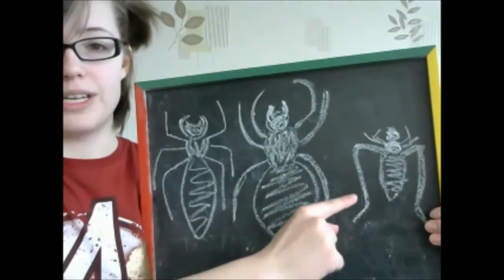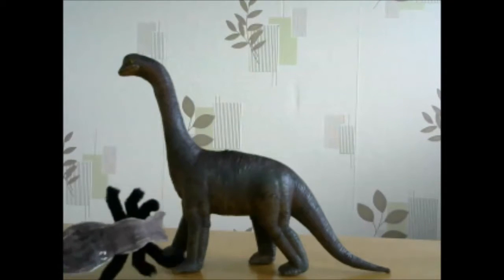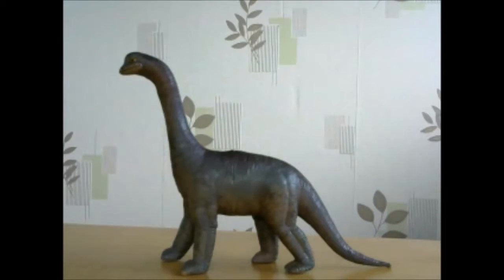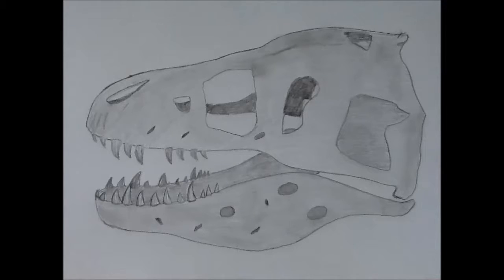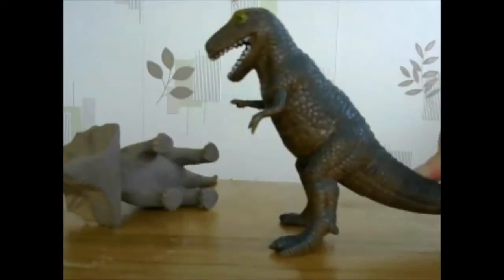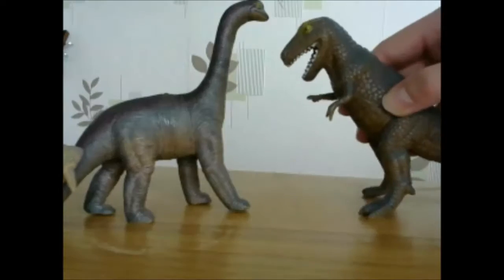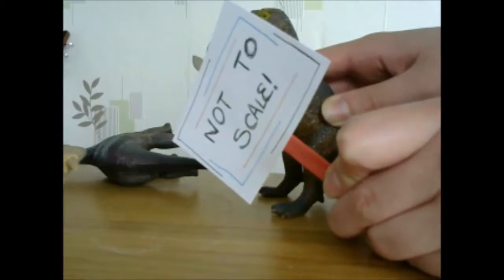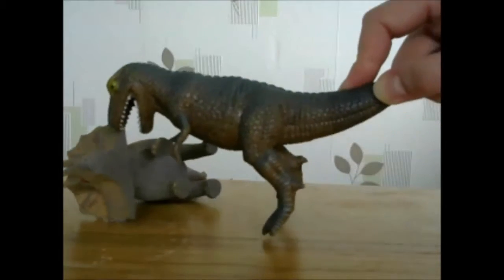Prehistoric Parasites - The Dinosaur Edition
Happy tenth episode!! Today we’ll be looking at prehistoric parasites – at least what we currently understand about them.
Lyrics:

Prehistoric parasites, not seen anymore
Prehistoric parasites, making the dinos sore, Oh woah!

Now I’m talking about the late cretaceous
When mosquitoes weren’t all that predacious
But still dinos were dying of parasitic disease
Maybe vectored by giant ambush fleas
Now unlike modern day fleas these don’t bounce around like rubber
It had killer mandibles it was a mean motha’ sucka
We know they were big cause they were fossilised
If they were alive today I’d be ptero-fied! ;)

Protozoan, nematode, trematode, we don’t know
Found in poo 125 million years ago
Did the dinos get sick and die when they felt those wormies wriggle
Were they many metres long or a teeny tiny squiggle?
Now my friend the Tyrannosaurus had holes in its jaws
Some were small and ragged from fights with teeth and claws
But some were transmitted from a cannibalistic buffet
From the ulcers and the lesions from Trichomonas gallinae

They were from so long ago and all squishy to live inside,
And we’ll never know what they were like unless we travel
Back in tiiiime

Prehistoric parasites, making the dinos sore…
Prehistoric parasites, making the dinos sore, Oh woah oh woah oh woah!